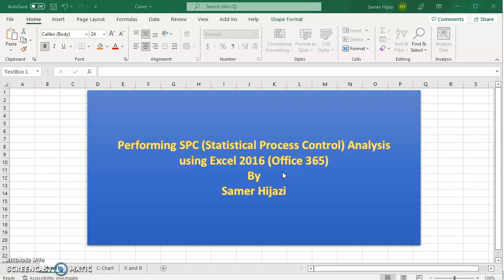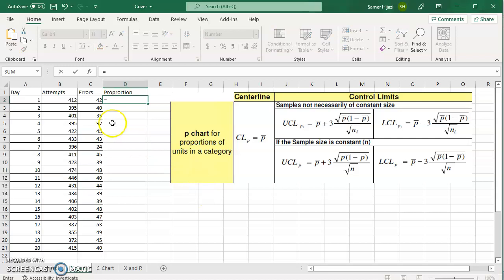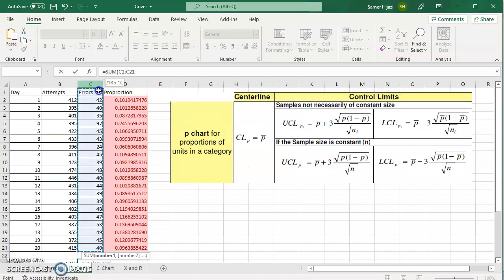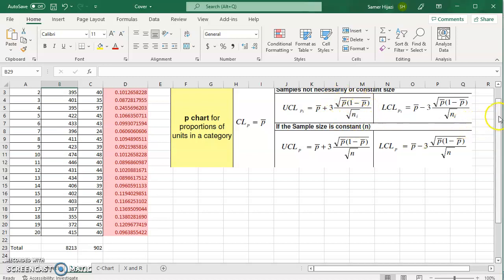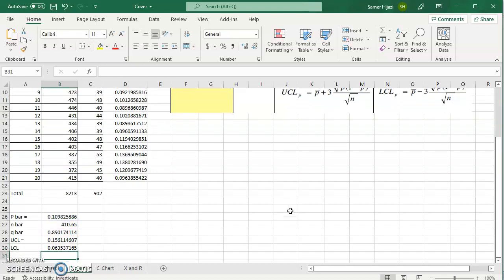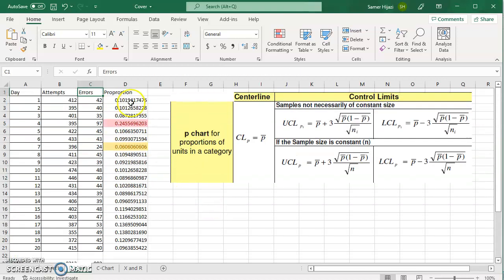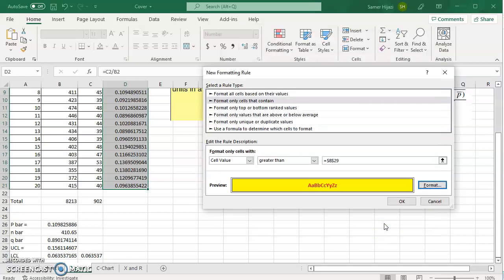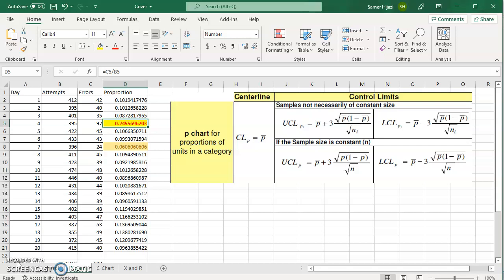SPC (Statistical Process Control) proportion (p chart) chart in MS Excel 365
Creating a run Chart, proportion chart (p-chart), for SPC (Statistical Process Control) using MS Excel 365